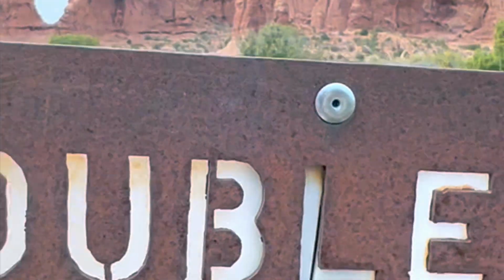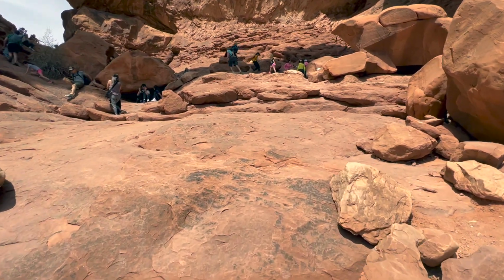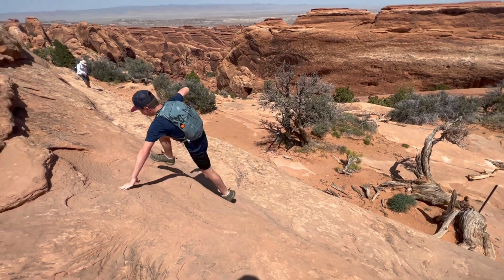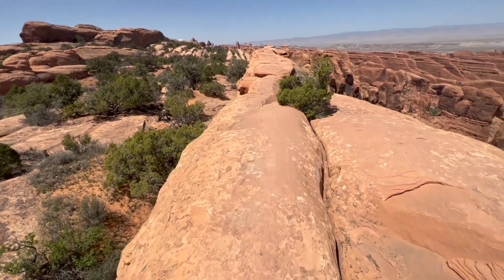Arches National Park with Kids ~ Double, Windows & Devils Garden Hikes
Double, Windows and Devils Garden Hikes in Arches National Park with Kids!

Join us as we continue to Ditch Default by full-time RVing across the US.

In this episode we wrap up on adventures at Arches National Park near Moab Utah, by hiking three major hiking trails; Double Arch, The Windows, and Devils Garden.

All these hikes are a must do, but Devils Garden was amazing as it is home to so many Arches in one area.  These included Tunnel, Pine Tree, Partition, Double O, and the famous Landscape Arch.

These hikes were fun for the family and increased in difficulty, so watch as each member of the family navigates them in their own way!

Watch until the end to find out which member(s) of the D Squad don't make it all the way to the top.
Below you will find links to products that we use on our adventure.  They are easily located on our Amazon store.
Link to our Amazon RV Essential List
Link to our full Amazon RV Upgrade List
Link to our Amazon Video / Media Gear List

00:00 Introduction
01:05 Arches at Sunrise
02:58 Double Arch
04:18 North and South Windows
05:03 Keepin' it Real - There's always work to be done!
05:43 Devil's Garden Hike
06:13 Tunnel Arch Hike
06:40 Pine Tree Arch Hike
07:31 Landscape Arch Hike
08:29 Partition Arch Hike
10:39 Double O Arch Hike